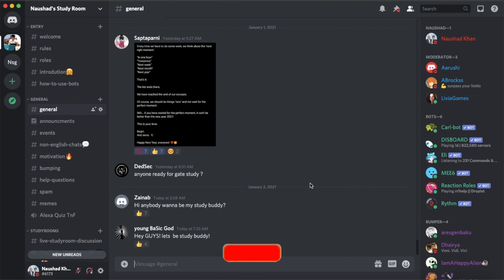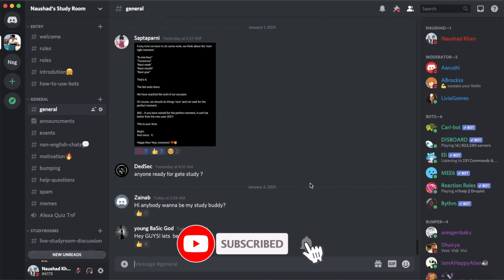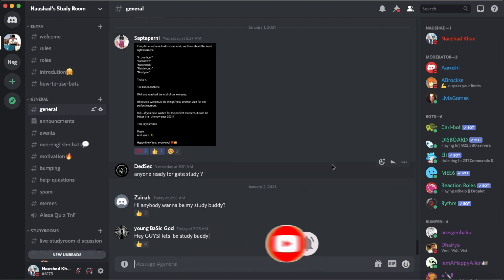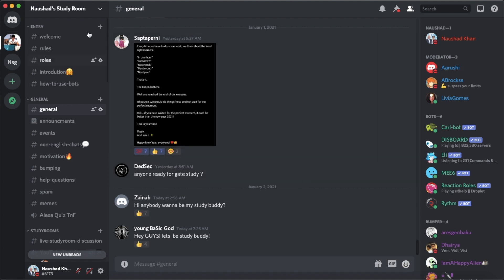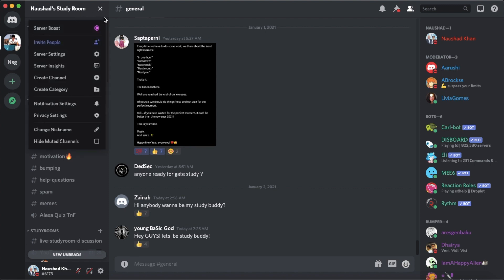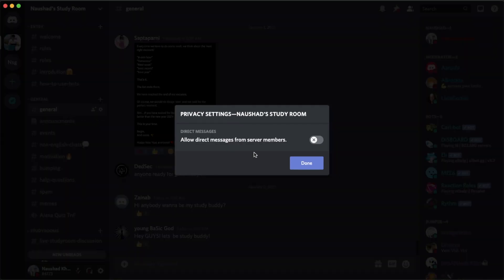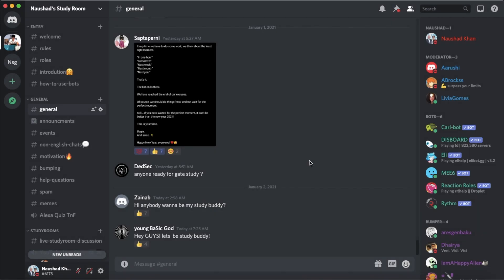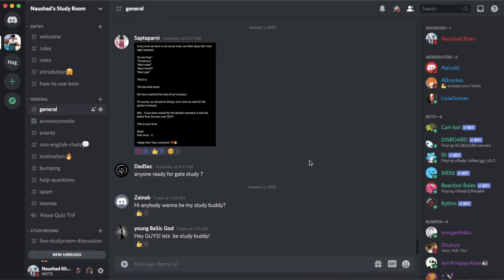How to Stay Safe on DISCORD and Stop unknown DM and Calls | Privacy and Security for Study Server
Stay safe while using a Discord Server to Study!

Discord Studyroom is a very productive way to study with others from around the world. Discord Studyroom makes it possible to share your video while studying and makes you focus on the studying at hand and not procrastinate. But as every coin has two sides, there can be some risks from unknown people on the server, who might dm or call and disturb you, so just change the settings mentioned above in the video and enjoy studying :)

Many of us are new to discord and don't know to use it for studying. Here is a very easy tutorial or walk through on how to study using my Discord Server

So let's study together! Hoping to see you join us on discord and YouTube Live streams.

Music - None of the music used in the stream belongs to me